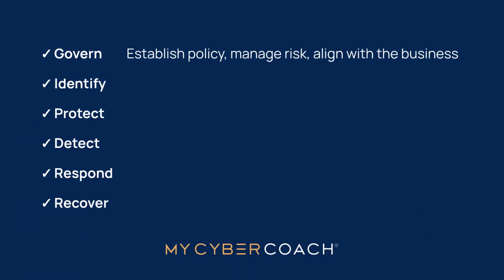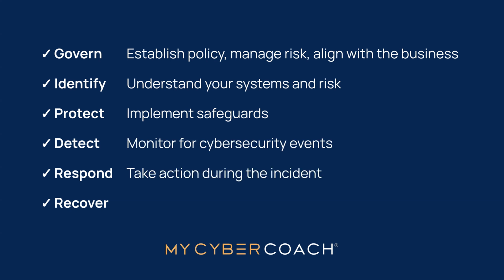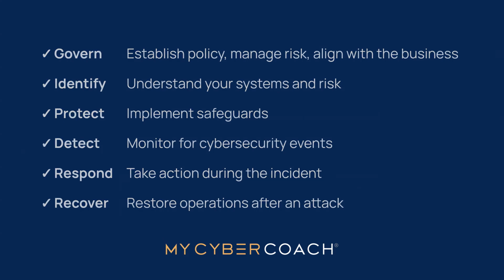Introduction to Cybersecurity Frameworks - Cyber Tools Ep. 2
In this episode of My Cyber Coach, I break down the essential cybersecurity frameworks that every veteran should understand when entering the security field. I explain how frameworks like NIST CSF, ISO 27001, and CIS Controls provide the blueprint for organizing security practices, and why mastering these standards will give you a strong foundation that employers value in both entry-level and advanced cybersecurity roles.

🖥️ Take my free video course “Introduction to Cybersecurity Careers for Veterans”

Timestamps:
00:00 - Introduction to Cybersecurity Frameworks
00:45 - What is a Cybersecurity Framework?
01:15 - NIST Cybersecurity Framework Overview
01:45 - ISO 27001 Global Security Standard
02:15 - CIS Controls for Practical Security
02:45 - How Frameworks Guide Security Practices
03:15 - Getting Started with Security Frameworks

About My Cyber Coach
Hi, I’m Jason Shockey, a retired U.S. Marine, CISO, and founder of MyCyberPath.com. I have 25+ years of experience in cybersecurity, 20 of which were in the U.S. Military and Intelligence Community leading cyberspace operations, cyber risk management, and cyber incident response. Three of my last 20 years were spent with the Cyber National Mission Force (CNMF) at the USCYBERCOM/NSA Campus at Ft. Meade leading national level operations.

I know firsthand how challenging it is to transition from military service into civilian life. Military veterans are uniquely qualified for careers in cyber security and I’m here to teach you why.

Start Your Career in Cybersecurity with MyCyberPath.com
Visit MyCyberPath.com to get your personalized career pathway now:
→ Get matched with the right role for your personality
→ Know which certifications and training is needed
→ Access job listings and resources